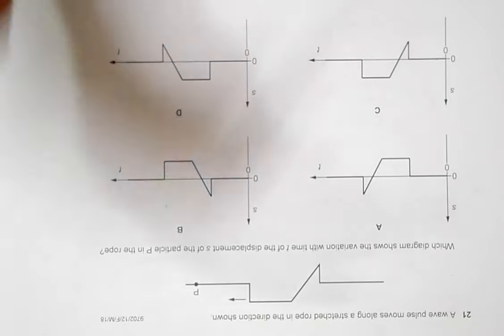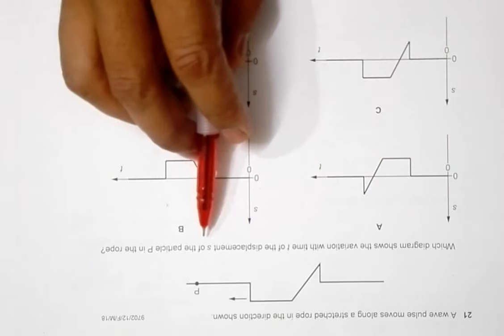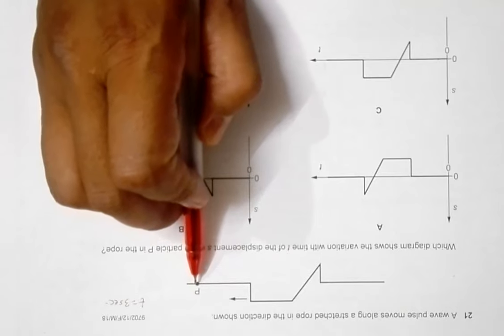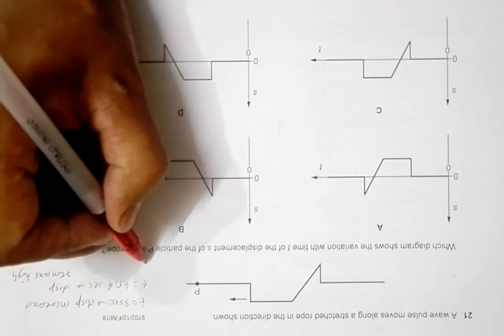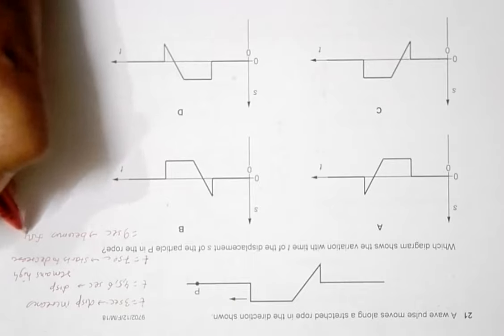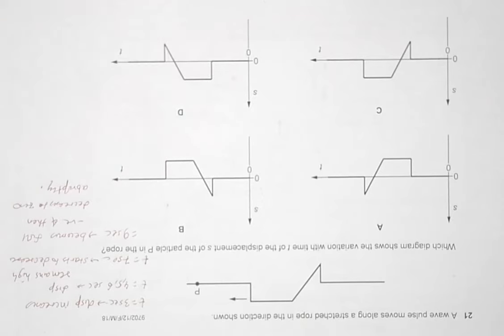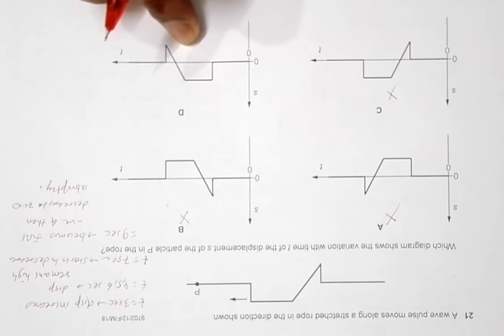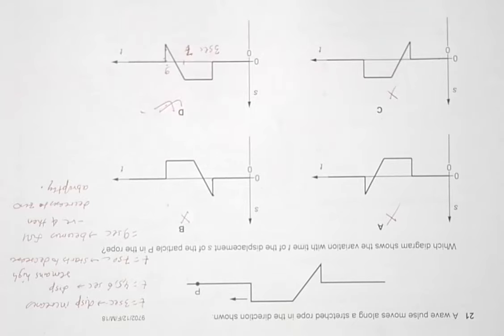2018 CAIE AS & A level February March Physics Paper 12 Q. No. 21 (9702/12/F/M/18) by Sajit C Shakya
2018 Cambridge International AS & A level February March Physics Paper 12 Q. No. 21 (9702/12/F/M/18) by Sajit Chandra Shakya from Nepal

Chapter - KINEMATICS

A wave pulse moves along a stretched rope in the direction shown.

Which diagram shows the variation with time t of the displacement s of the particle P in the rope?